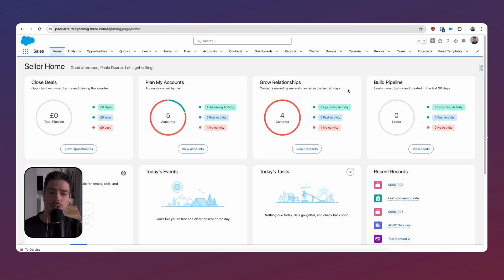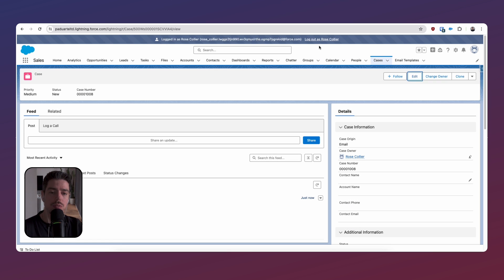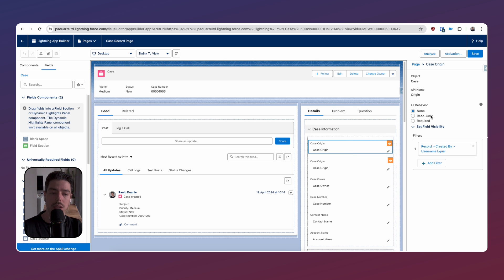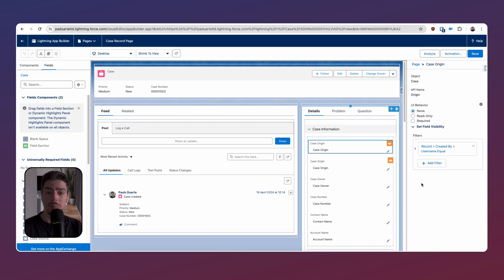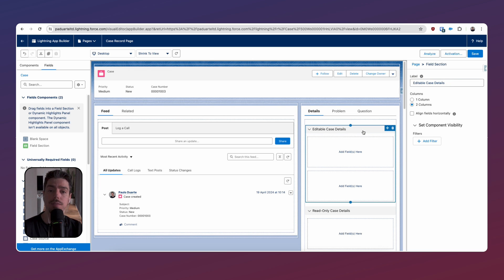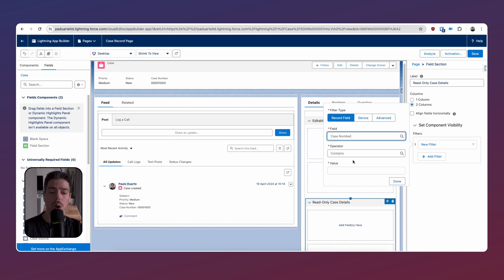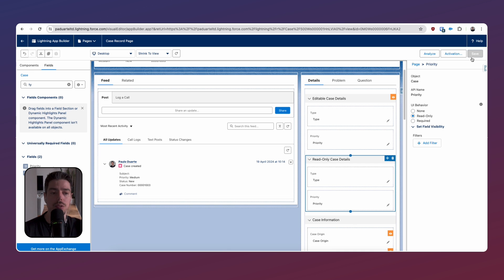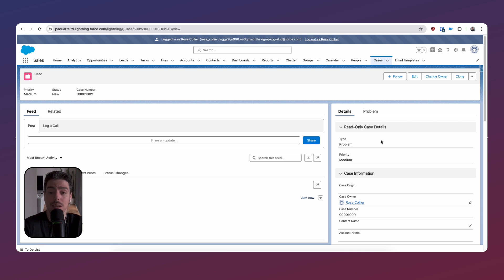Edit Fields on Create but Read-Only after in Salesforce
Learn how to make fields Editable during record creation but Read-Only afterwards.

Sorry! I didn't mean required - I meant EDITABLE! 👀

00:00 Intro
00:16 Individual Fields
01:17 Solution
03:21 Field Sections
06:11 Demonstration
07:07 Outro

I believe I first saw a similar solution to this on this blog. Adding a link for reference